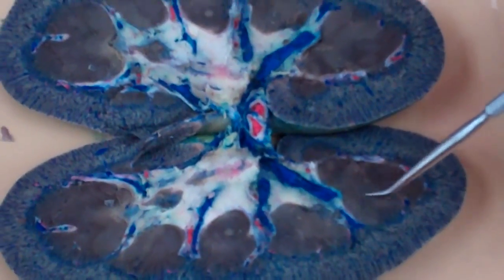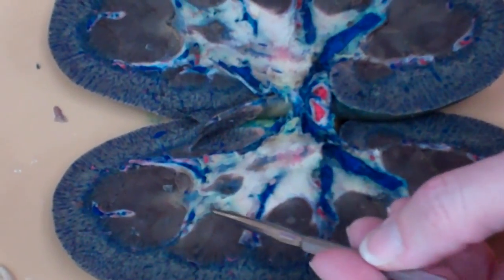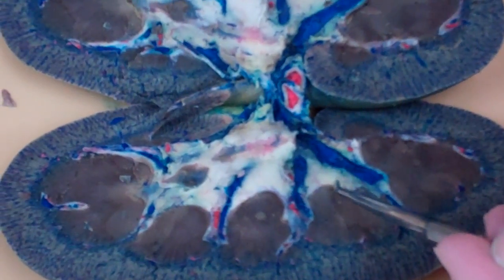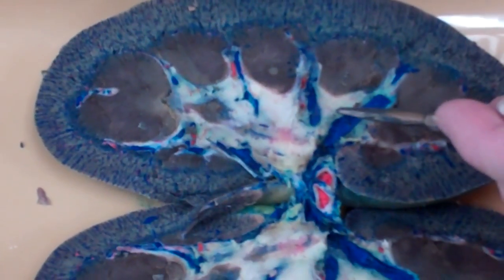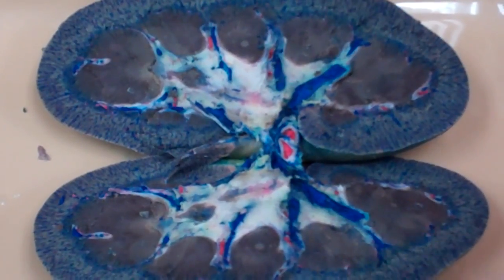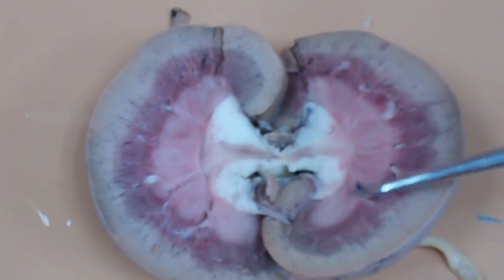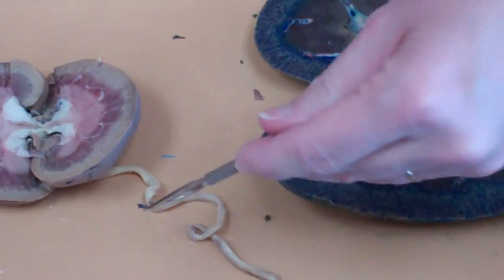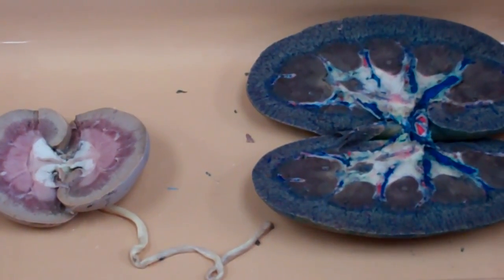Dissected Kidneys and their internal structures for A&P 2 with Dr. Waits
Dr. Waits shows the major parts of dissected kidney for Anatomy and Physiology 2 Lab Practical.